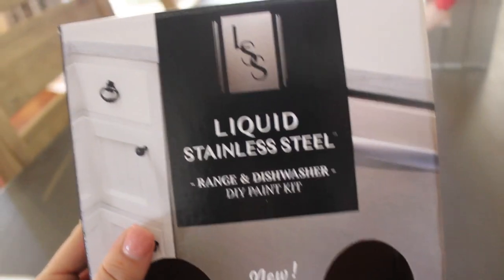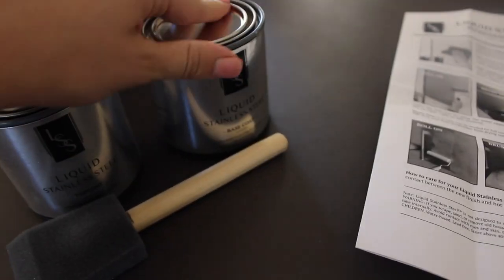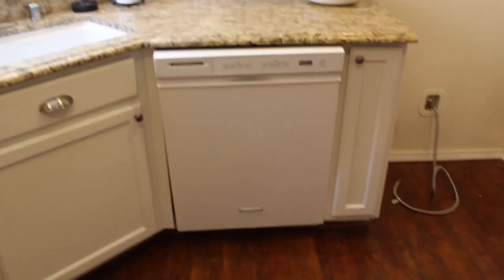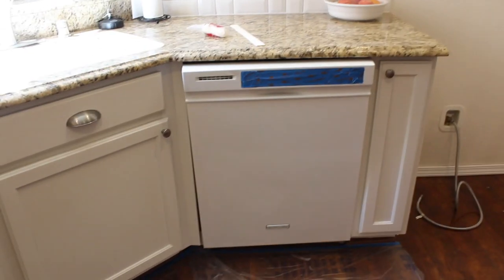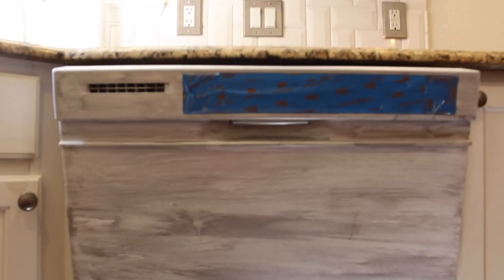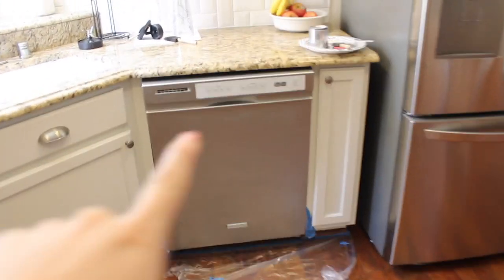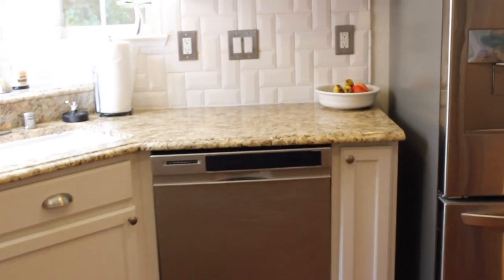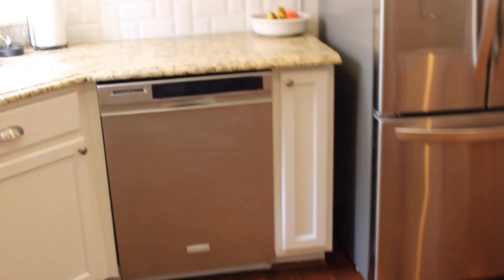How to Paint Appliances// Liquid Stainless Steel/ Paint Appliances with Stainless Steel Paint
Today I am walking you through how I used liquid stainless steel to update my kitchen appliances.

What I used
Button cling